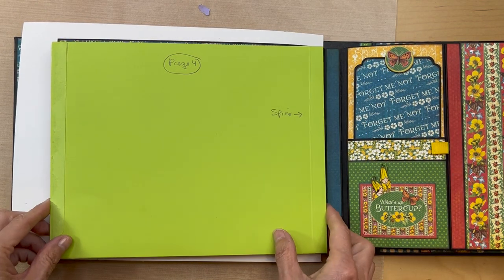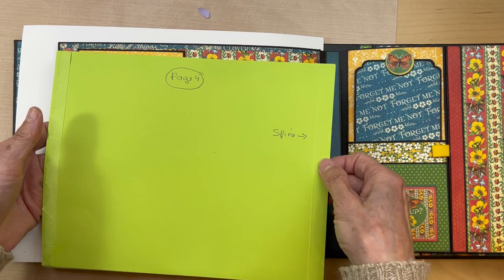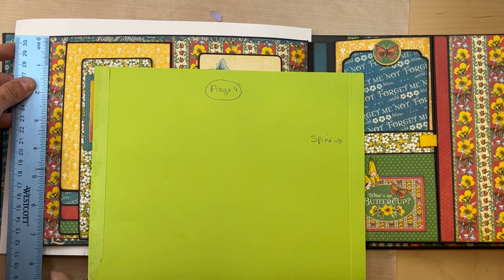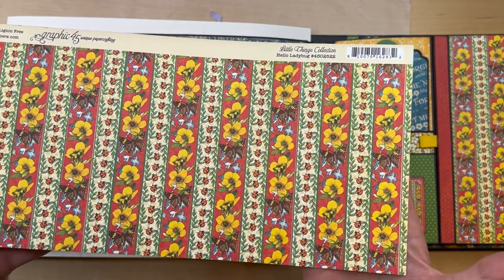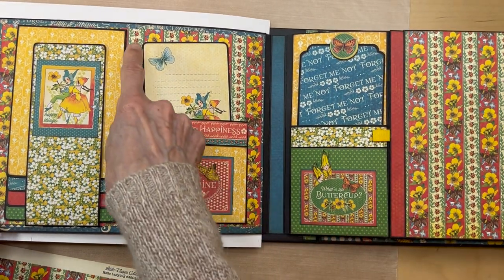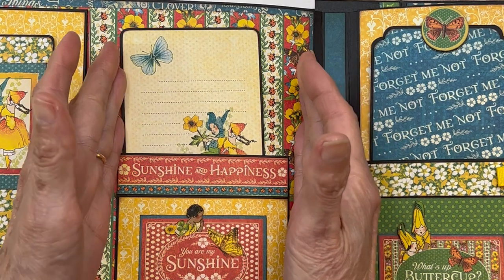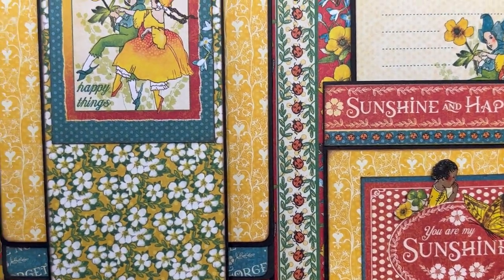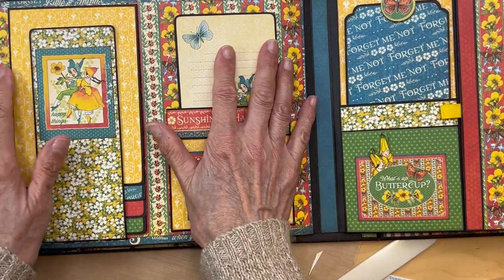Graphic 45- Little Things Build page 4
Cutting Guide:
Waterfall pieces- cut five 3 3/4" wide x 5 7/8" tall
Magnetic flap closure: 6 3/8" x 2 1/2"
Pocket: 4 3/4" wide x 4 1/4" tall